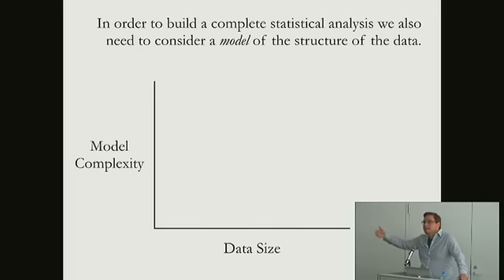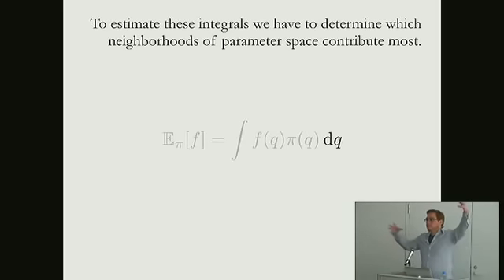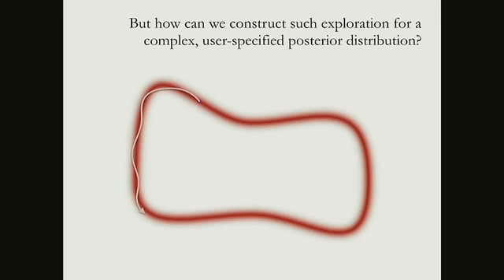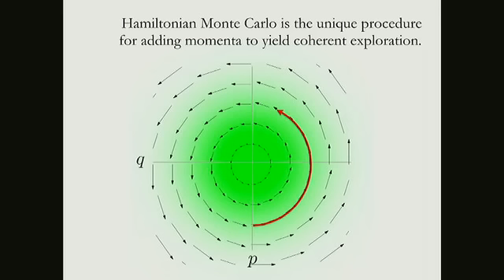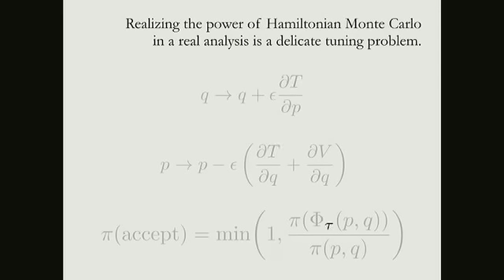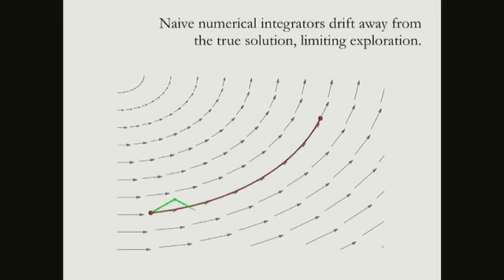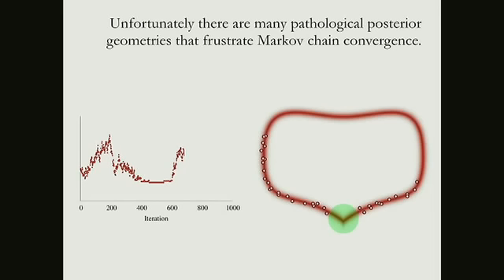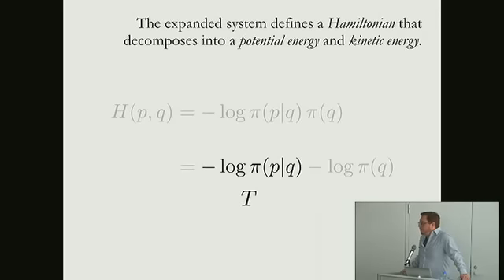Scalable Bayesian Inference with Hamiltonian Monte Carlo